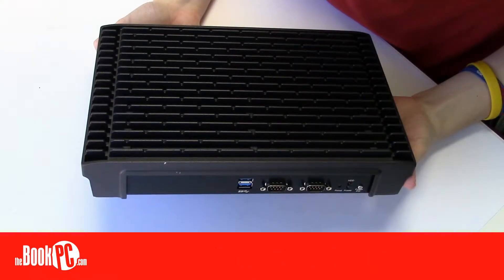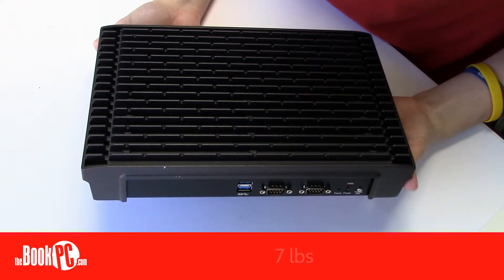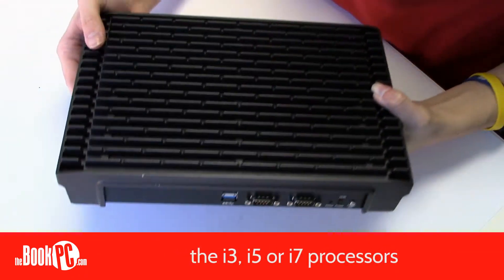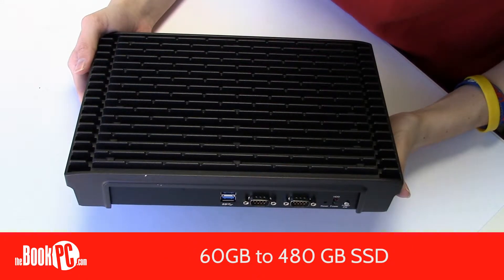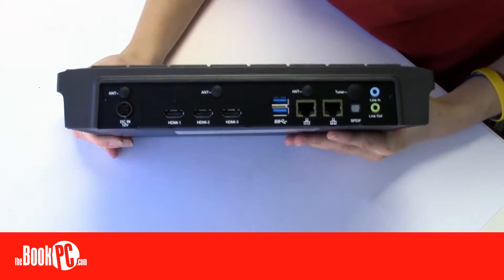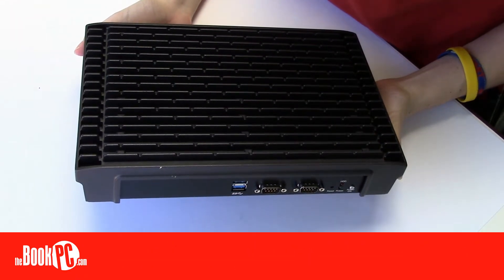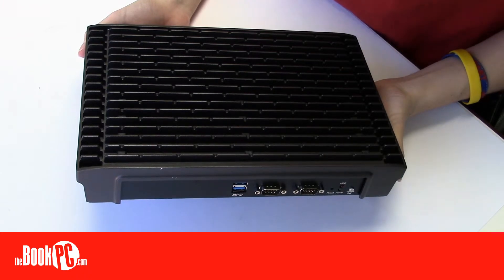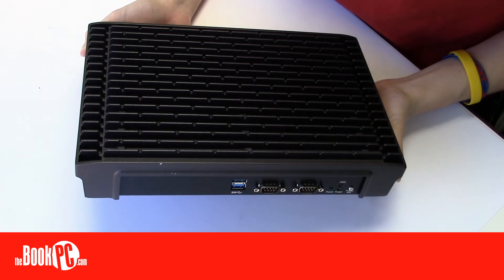Nexcom NDiS B533 from The Book PC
NDiS B533 is a powerful digital signage player which is built around the superb technology of 4th generation Intel® Core™ processor family series and Q87 integrated graphics controller.